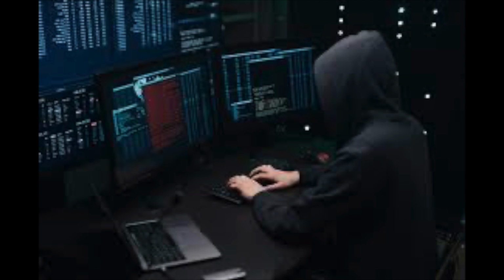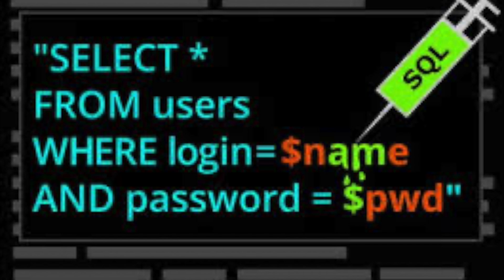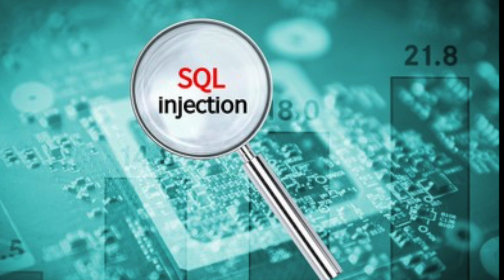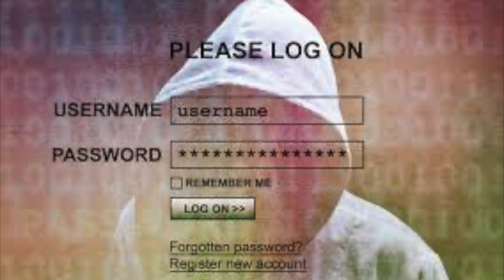Web Application Attack..... SQL Injection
In this video i am talking about web application attacks, SQL injection